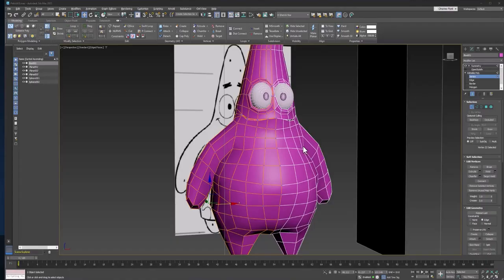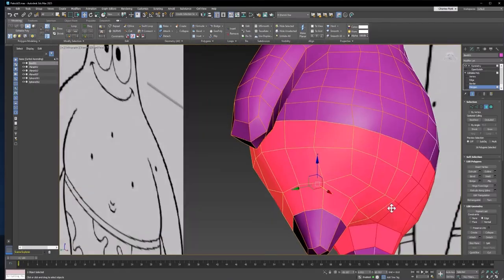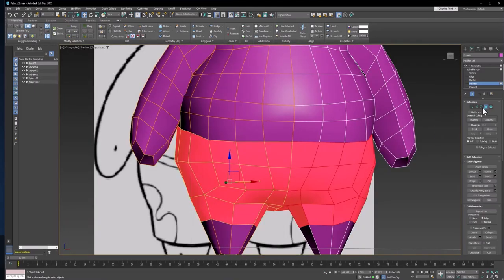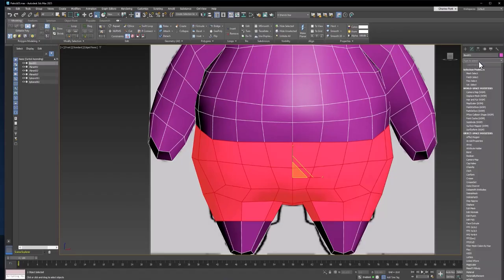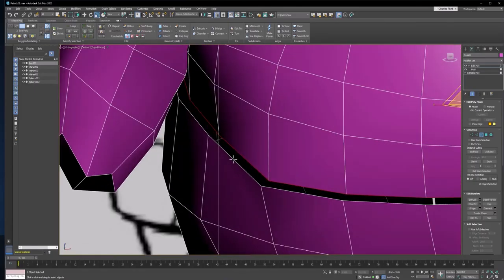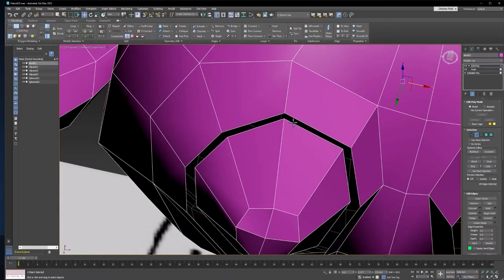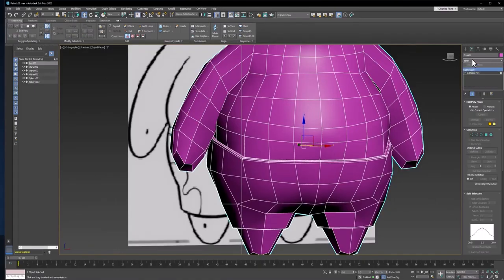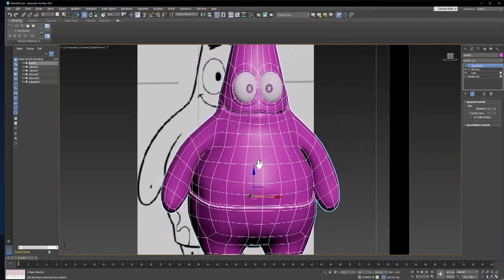3Ds Max: Patrick Character 09/10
Create shorts for the character